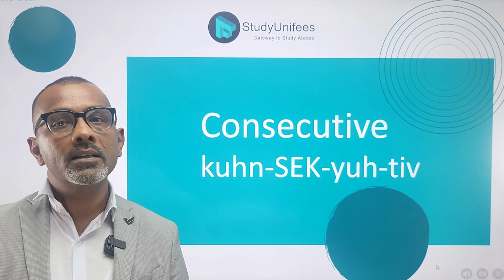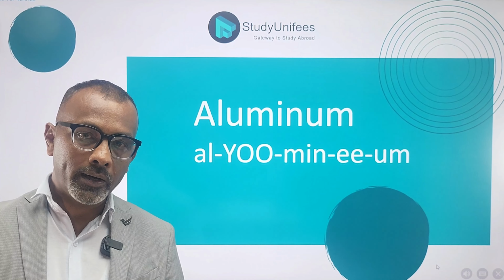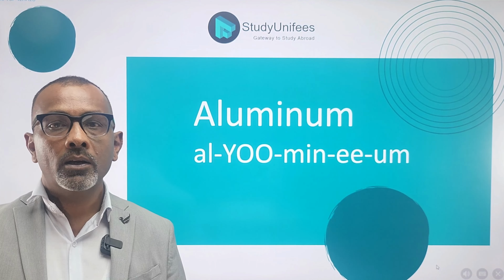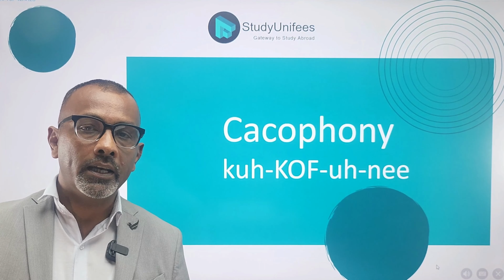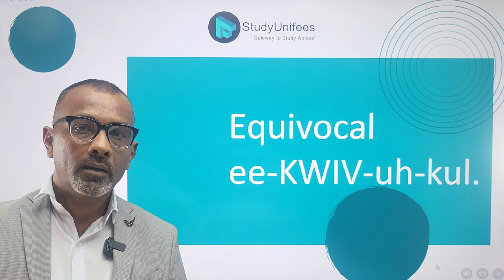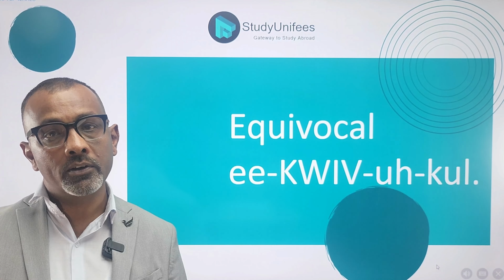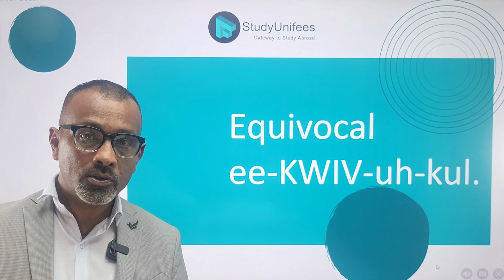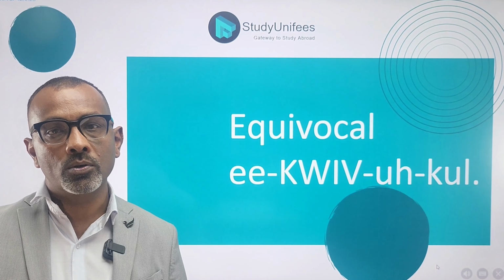Words you're probably pronouncing wrong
Learn to pronounce the most mispronounced English words correctly.  Also, listen to some common words we don’t stress properly and learn how to use stress when pronouncing these words.